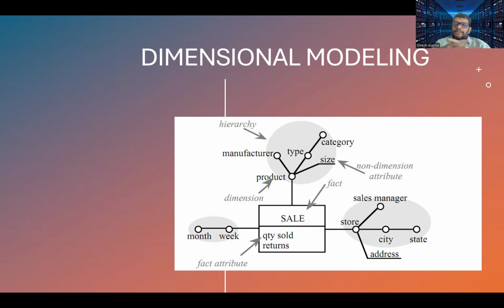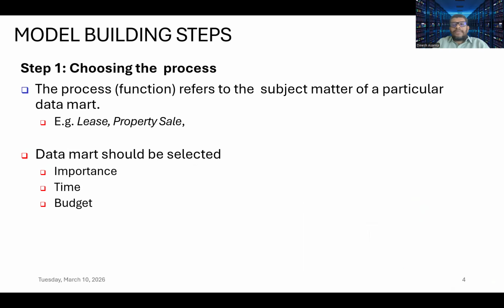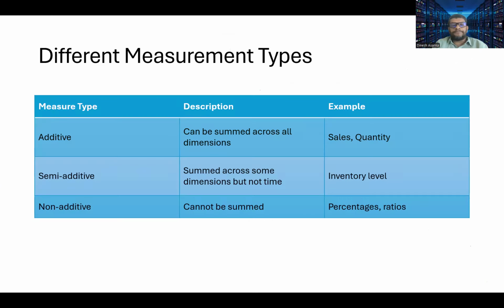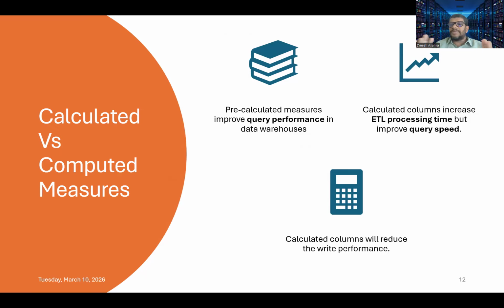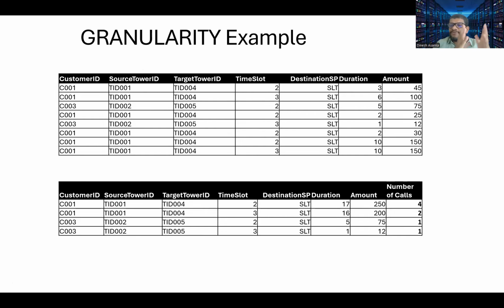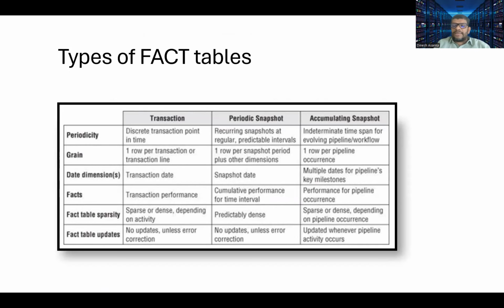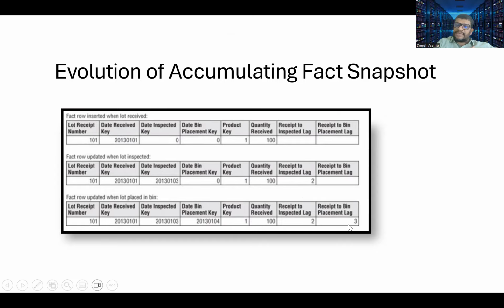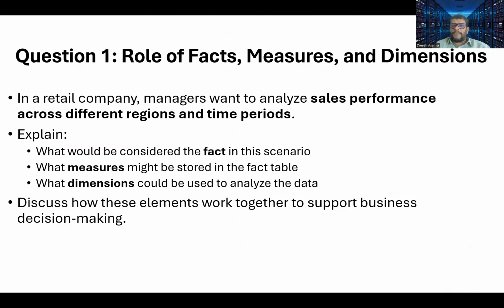📊 Dimensional Modelling and Fact Tables | Data Warehousing Fundamentals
In this lecture, we explore one of the core concepts of data warehousing — Dimensional Modelling. The video explains how fact tables capture measurable business events and how dimensions provide the context required for effective data analysis.

Dimensional modelling is widely used in data warehouses and business intelligence systems because it simplifies complex data structures and enables fast analytical queries.

🎓 In this video you will learn:
• What dimensional modelling is
• The role of fact tables in a data warehouse
• How dimensions provide analytical context
• Examples of business events stored in fact tables
• The relationship between fact tables and dimension tables

📚 This lecture is useful for:
• Database and Data Warehousing courses

Dimensional Modelling
Fact Tables
Dimension Tables
Star Schema
Data Warehousing
Business Intelligence Analytics

• Data Analytics
• Machine Learning
• Data Mining
• Artificial Intelligence